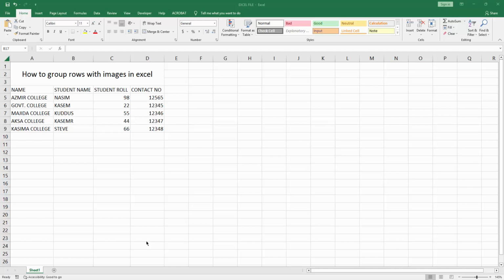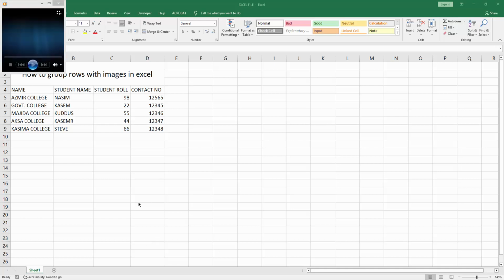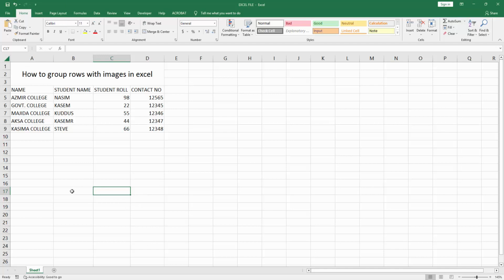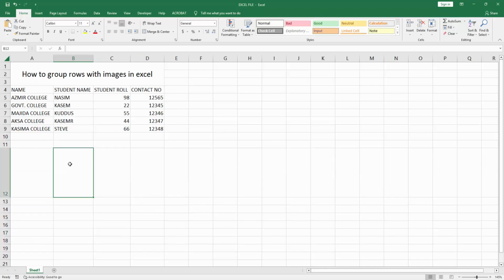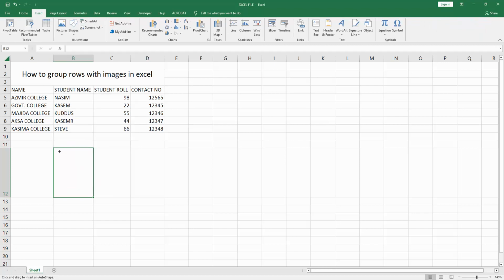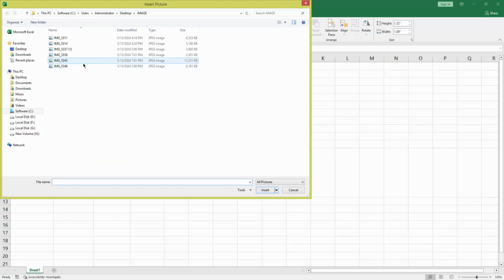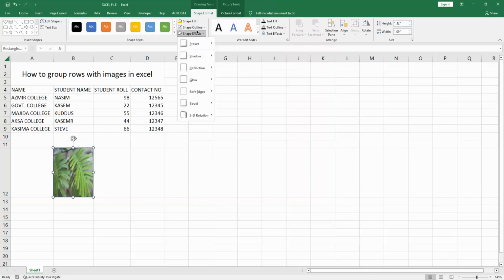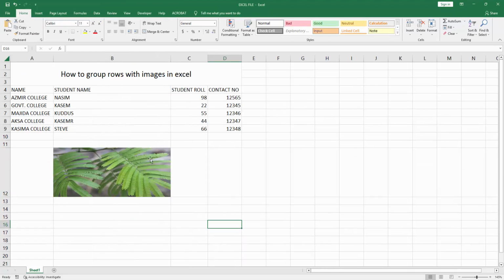How to group rows with images in excel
Assalamu Walaikum,
In this video I will show you, How to group rows with images in excel.  Let's get started.